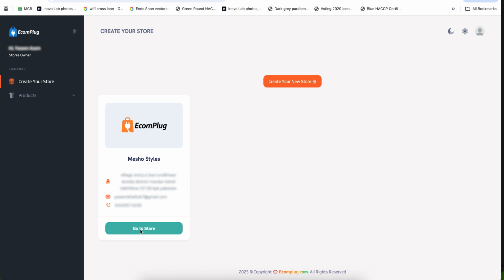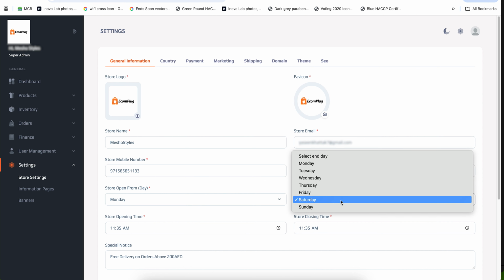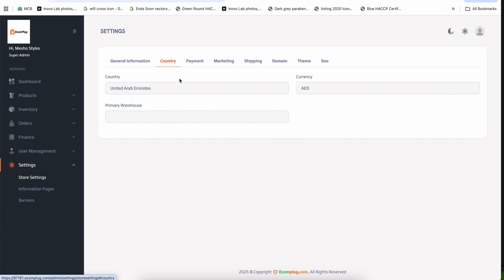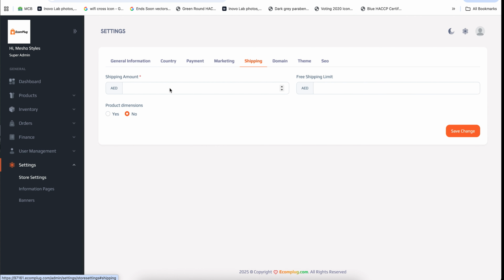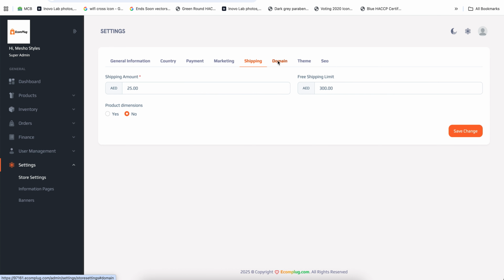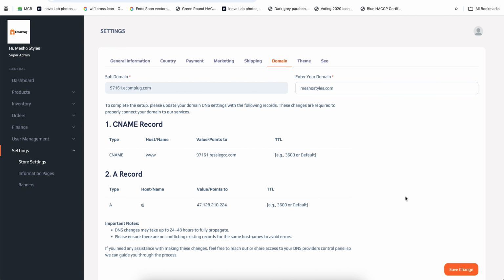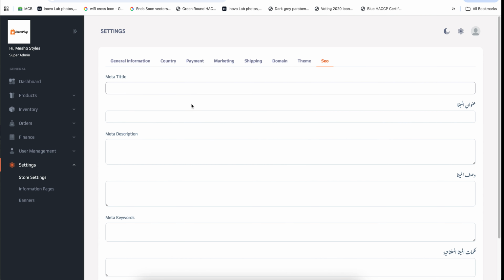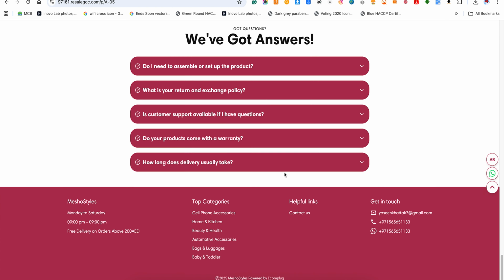How to Setup Store Settings on Ecomplug.com | Select Theme, Add Domain & Setup SEO Step-by-Step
Your store is approved — what’s next? 🎯
In this video, we’ll show you exactly how to setup your store settings on Ecomplug.com, including:

✅ Selecting your store theme
✅ Connecting your custom domain
✅ Adding SEO titles, descriptions & marketing pixels

This is a complete post-approval setup guide to make your store look professional, rank higher, and get more sales!